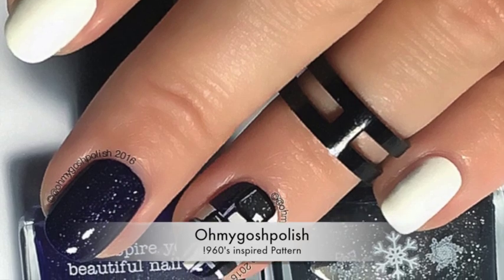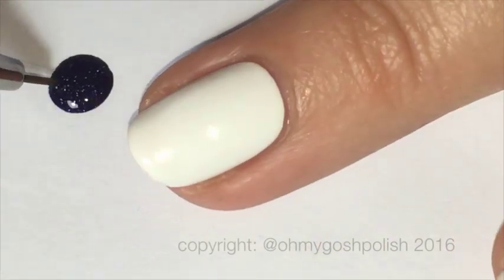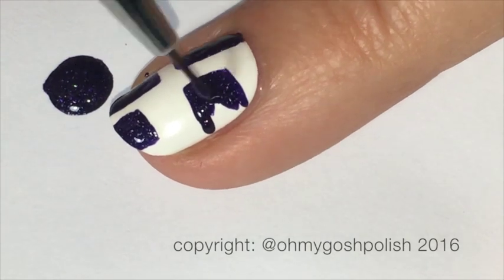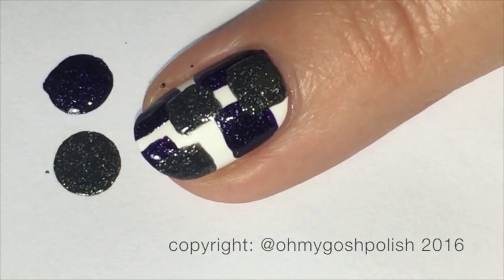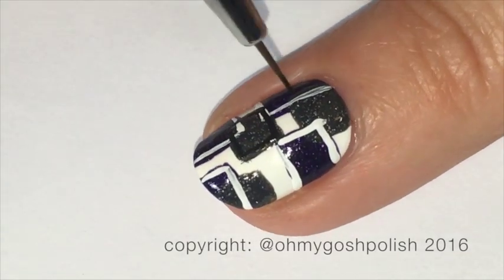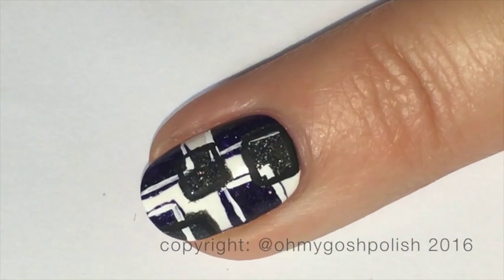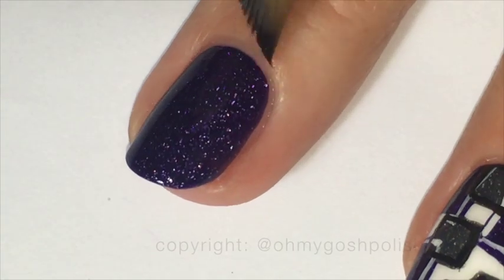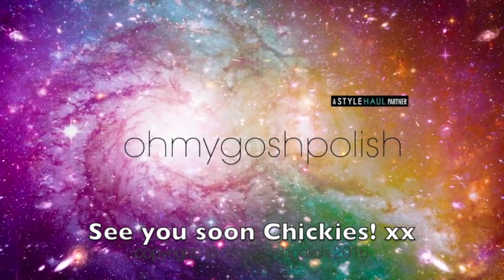1960'S INSPIRED PATTERN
How to - 1960'S INSPIRED PATTERN

I Used:

Picture Polish - Muse, Winter and Bright White

Picture Polish - Fine Detail brush 10

Black & White Acrylic Craft Paint

Clean up Brush - Royal Majestic 1/4 clean up brush
Polish remover

AMAZON LINK FOR LIQUID LATEX:

copyright: @ohmygoshpolish

Music from Jingle Punks - Miami Heat